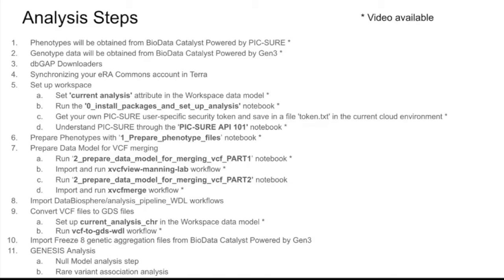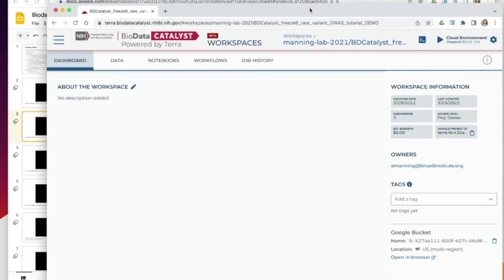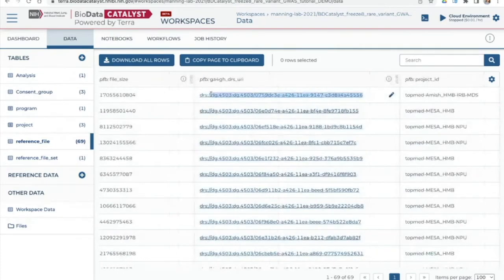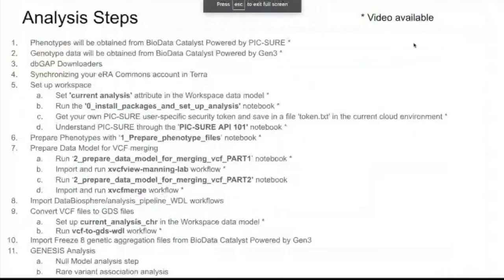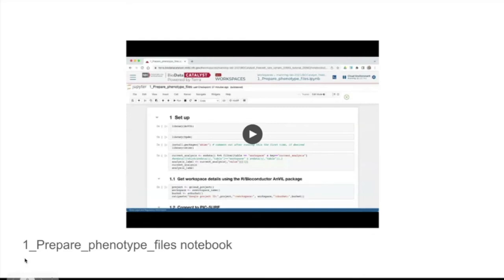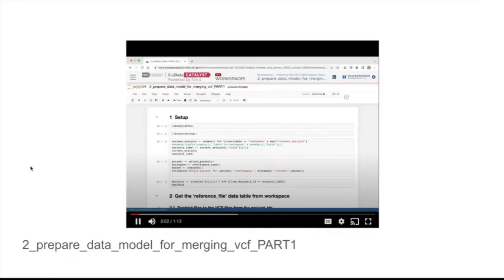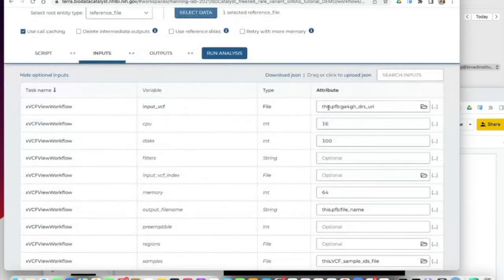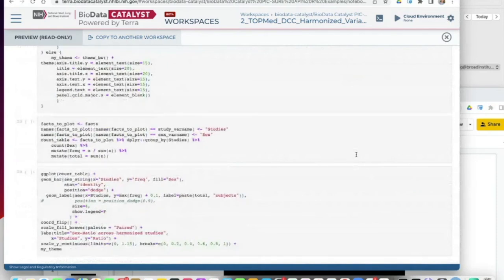BioData Catalyst Webinar, March 29, 2022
In this webinar recording, Dr. Alisa Manning walks through setting up and running workflows using Gen3 data on Terra.

00:00 - Introduction & analysis plan review
02:10 - Using PIC-SURE to find phenotype data
06:09 - Using Gen3 to find genotype data
10:49 - Using Terra to organize your data for analysis
13:58 - Checking access in dbGAP
15:20 - Authentication in Terra & Gen3
18:31 - Using Terra (continued)
25:41 - Analysis plan recap
26:39 - Set up your Terra workspace for analysis
33:26 - Prepare phenotypes in Terra
40:50 - Prepare data model for vcf merging in Terra
52:36 - Questions & conclusion